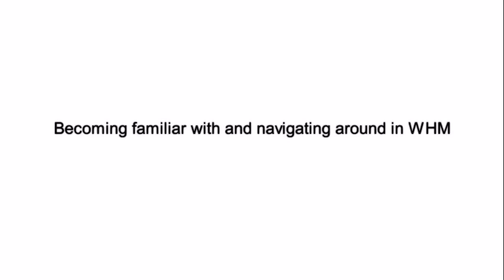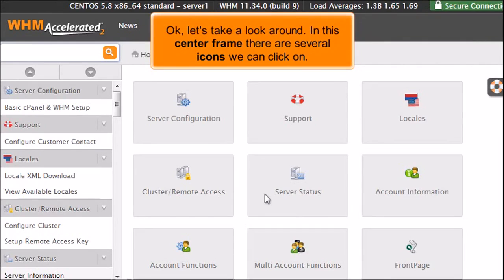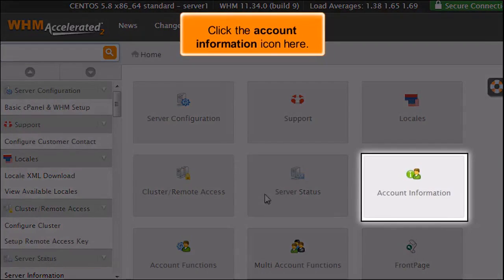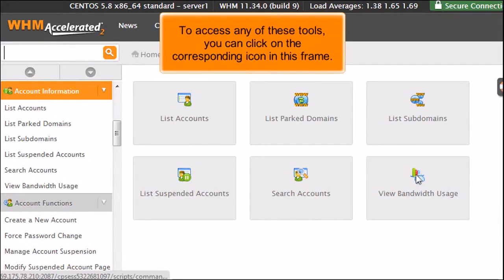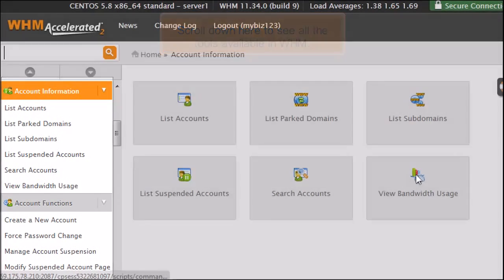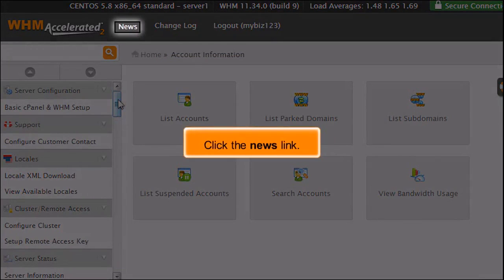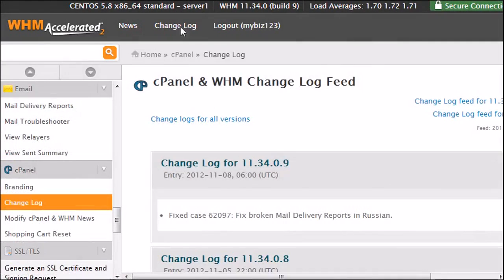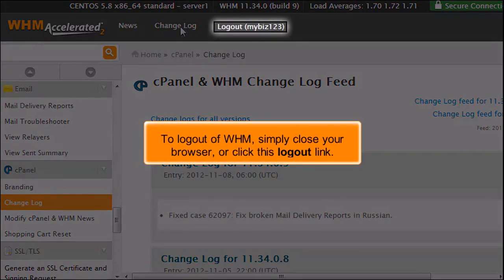Digicom WHM: Information on your server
Learn how to use WHM to show detailed information of your WHM version, historical information and what changes are made.